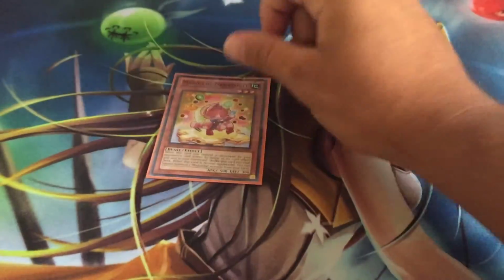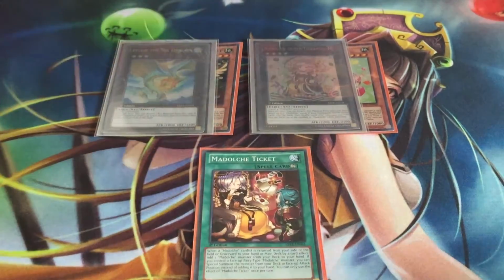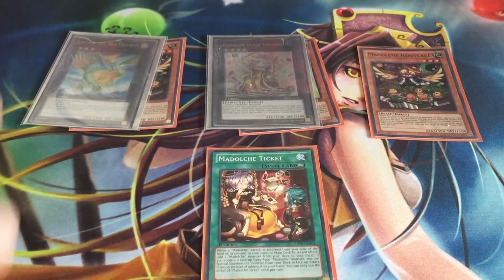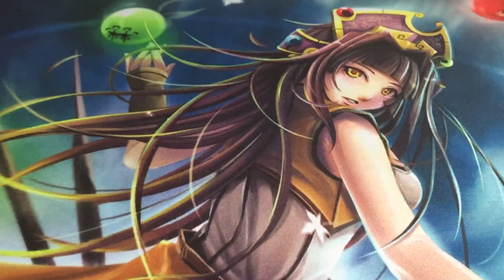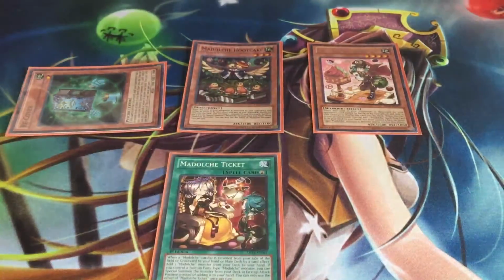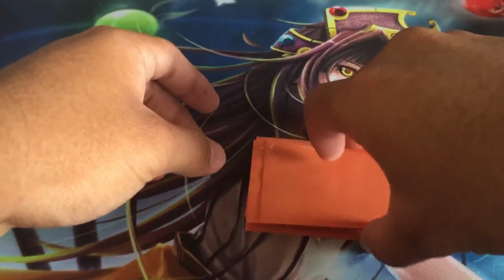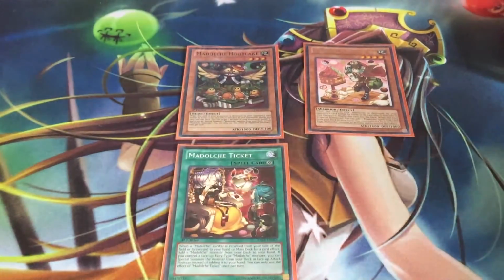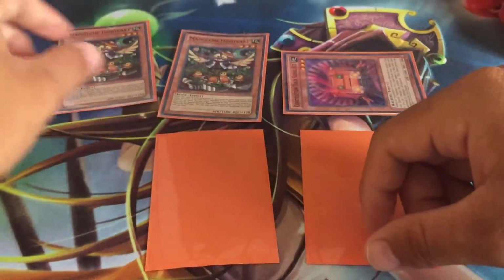Madolche Combo Tutorial + Test Hands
Hey Guys,
Kyurem here bringing you all a Madolche combo tutorial in this video. Please let me know how you all liked this video as i had a lot of fun making it and wouldnt mind making this for various decks in the future. :D